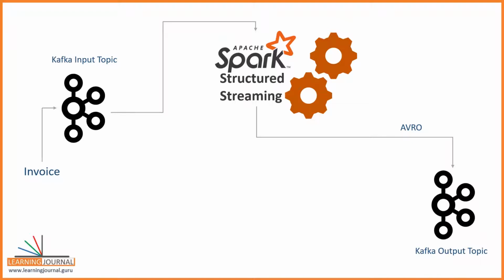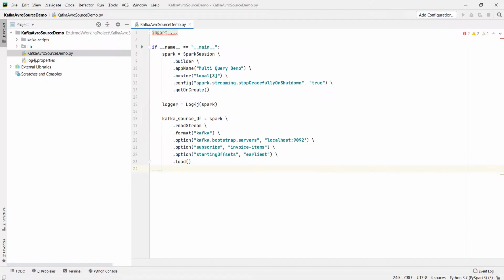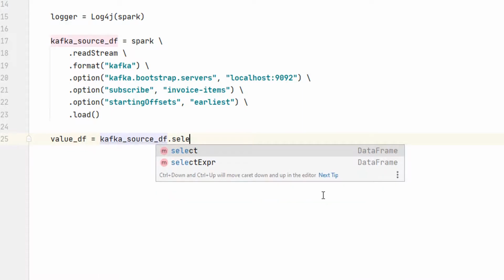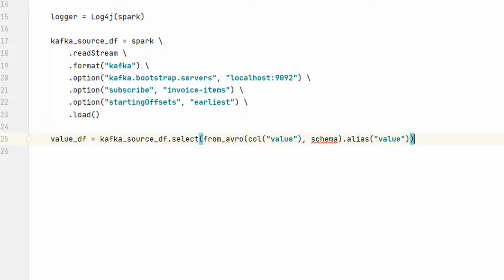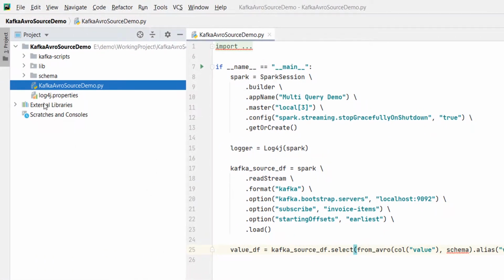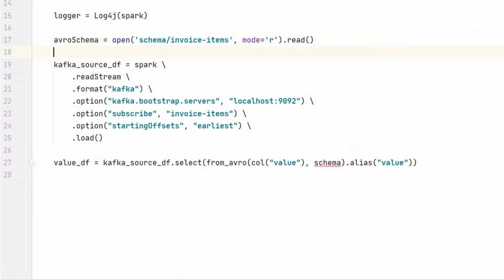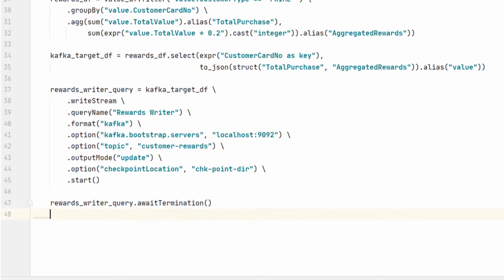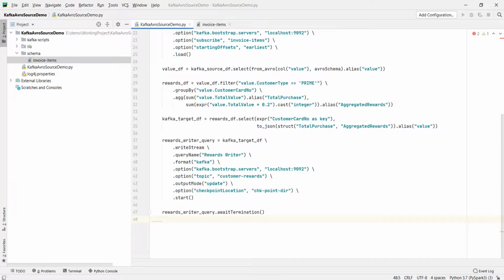Working with Kafka AVRO Source